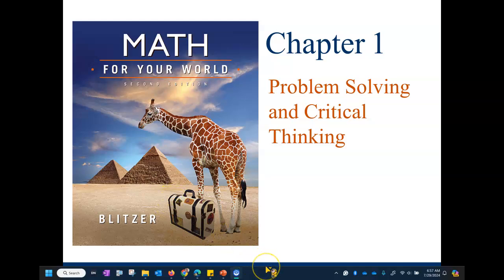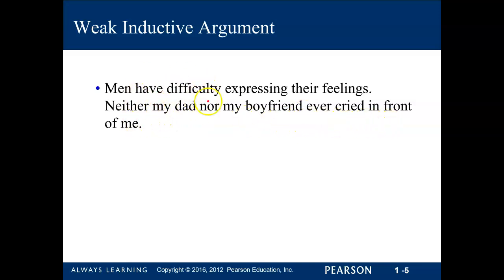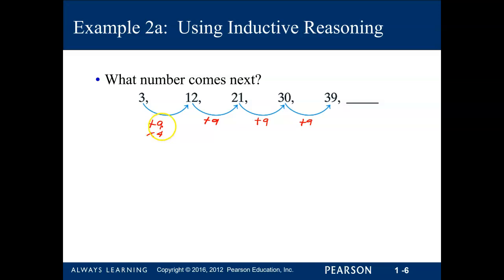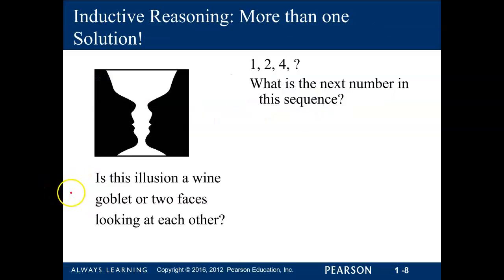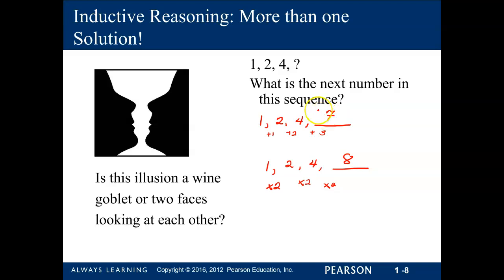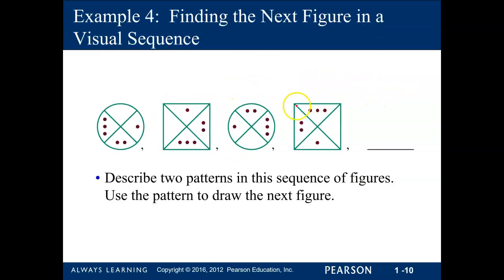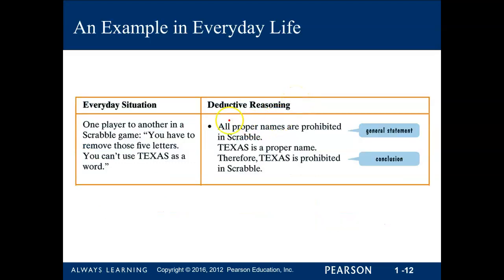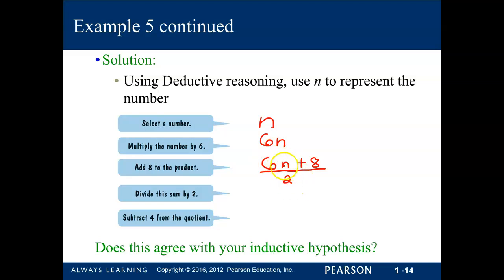MFYW 1-1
Inductive & Deductive Reasoning